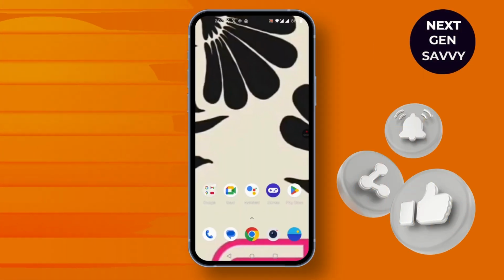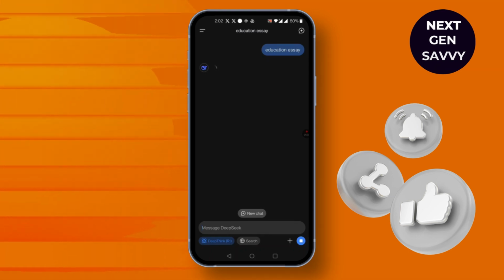How to Use DeepSeek R1 for Free right now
Welcome to our step-by-step guide on "How to Use DeepSeek R1 for Free Right Now"! If you're eager to explore DeepSeek R1 and take advantage of its powerful AI capabilities without any cost, this video is for you. We'll show you how to access DeepSeek R1 for free, set it up, and start using it immediately. Whether you're looking for an advanced AI chatbot, a powerful language model, or just curious about DeepSeek R1's features, we've got you covered.

In this video, you'll learn:
✅ How to use DeepSeek R1 for free
✅ How to access DeepSeek R1 without paying
✅ How to sign up and start using DeepSeek R1
✅ Features and capabilities of DeepSeek R1
✅ How to make the most of DeepSeek R1 for free